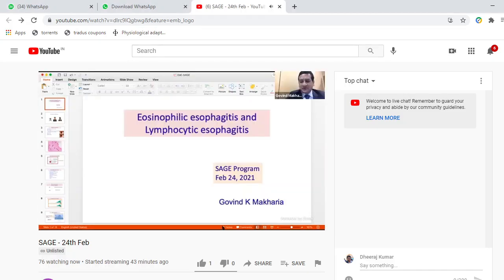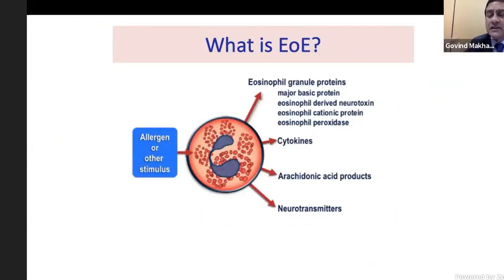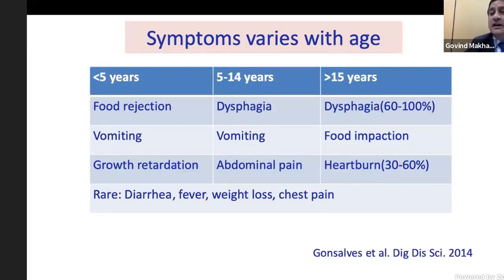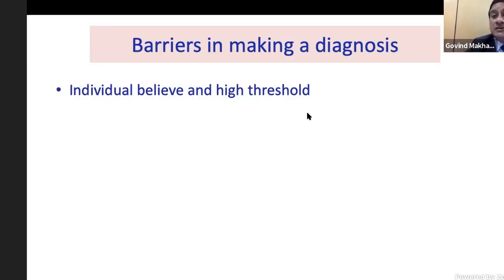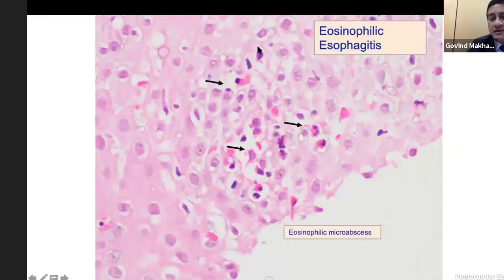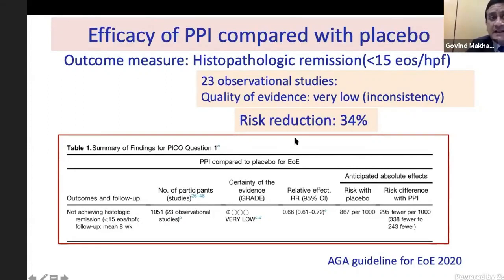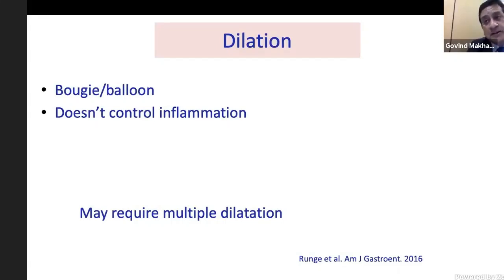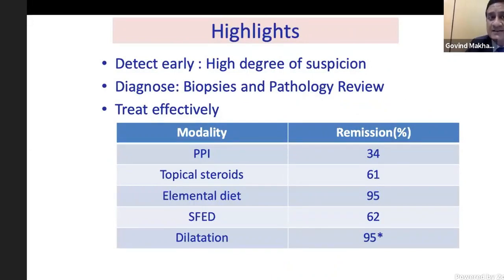Eosinophilic esophagitis- Dr.Govind makhariA